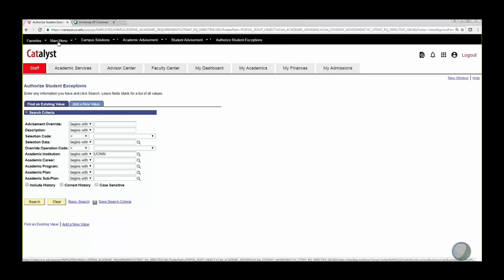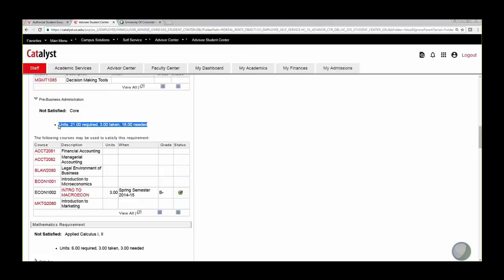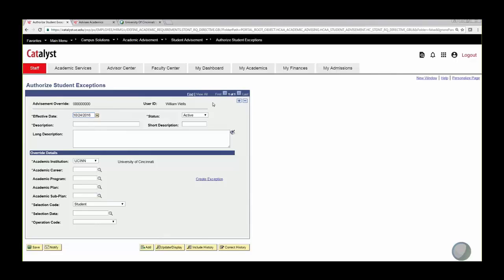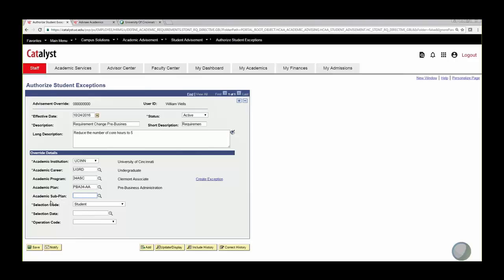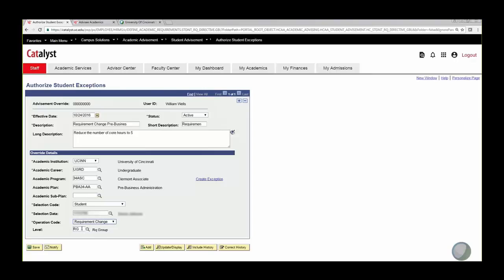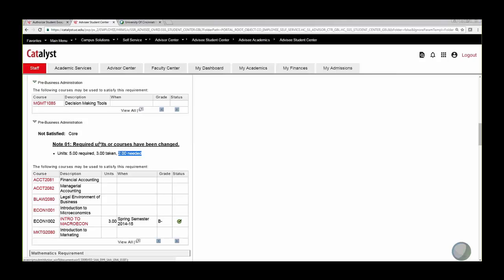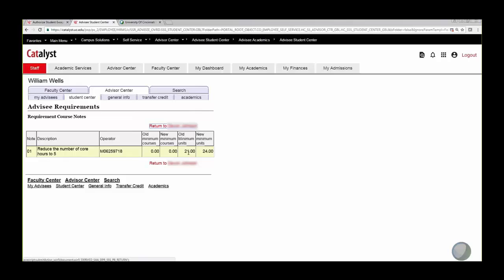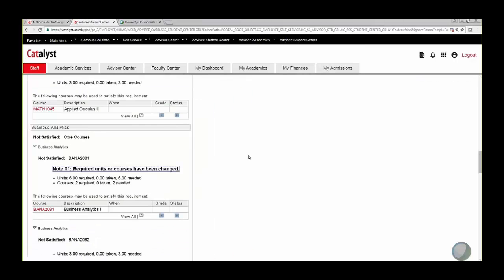Catalyst WebEx Series: Degree Audit Exceptions - Requirement Change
A demonstration on how to use the requirement change degree audit exception.